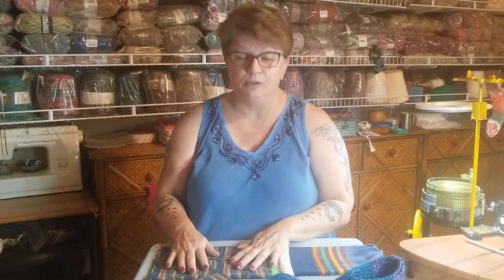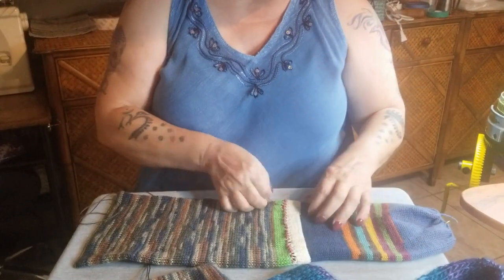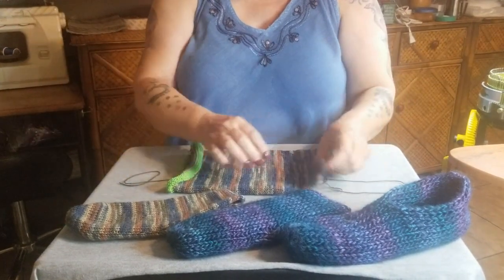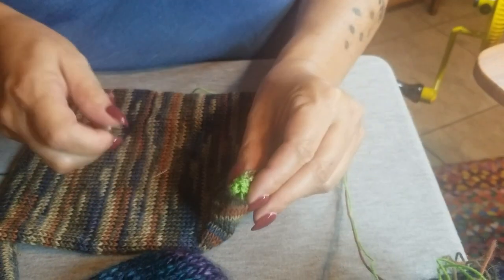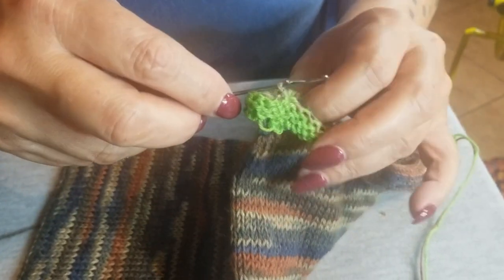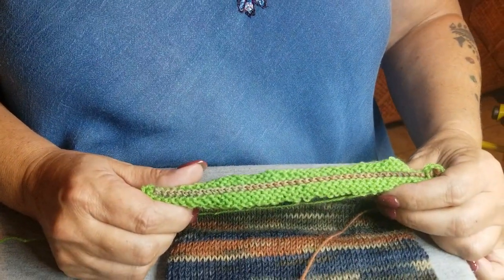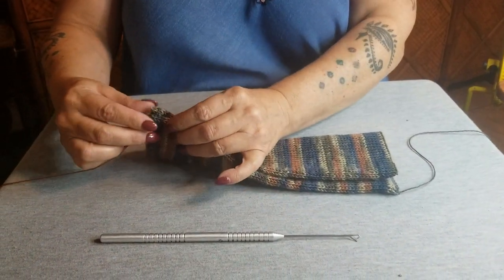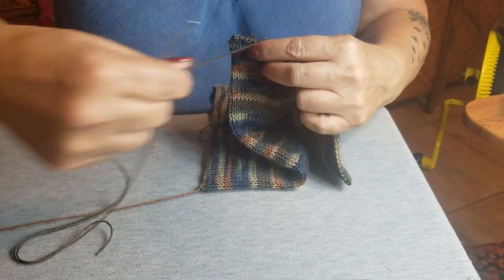Slipper Sock for Bumblebee or Addi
Slipper sock/house sock that can be made on the addi or bumblebee.

Comment "I got you girl!" if you're reading this.